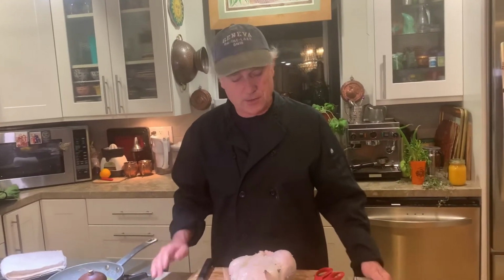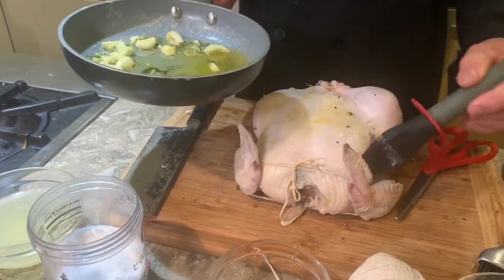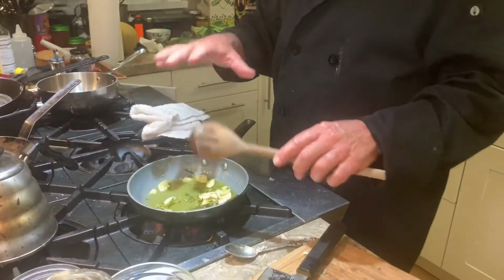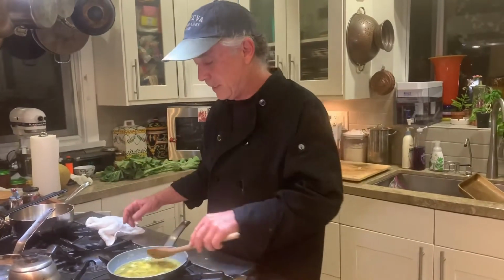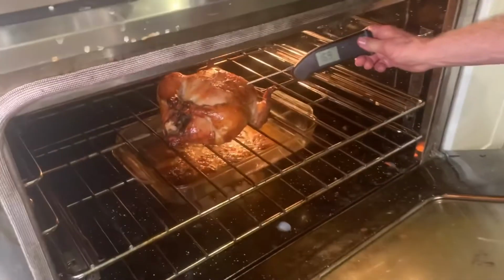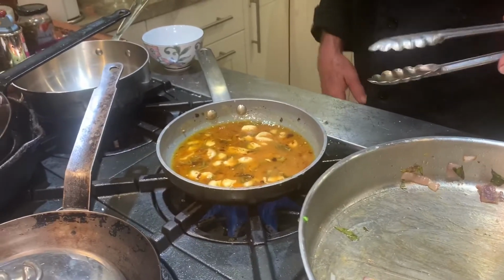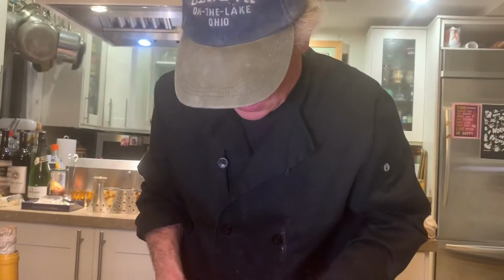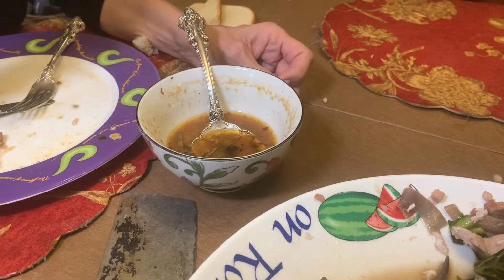Kovid Kitchen Episode 1 part 2 – Roasted lemon garlic chicken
Rob & Stacy cook some meals with things currently available in the market during this Covid crisis.